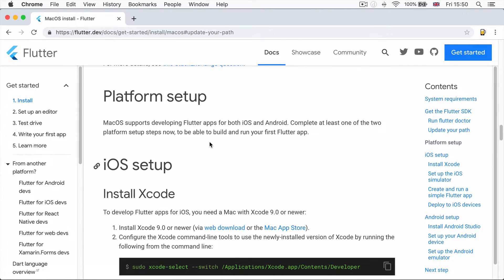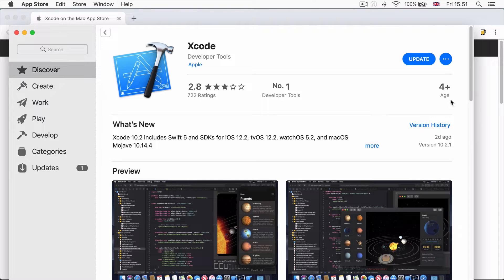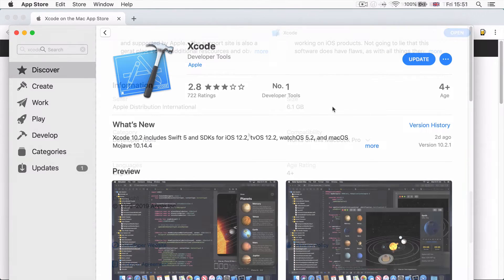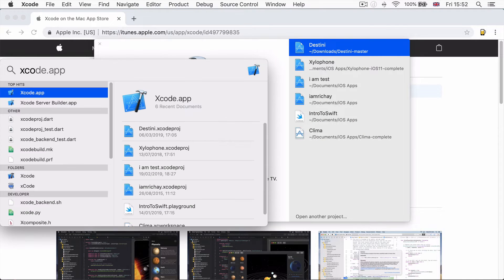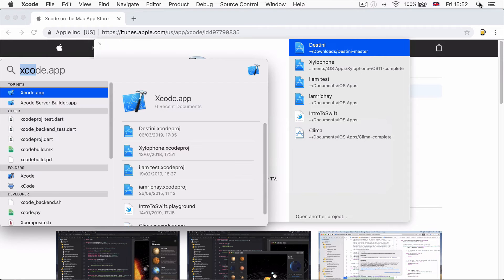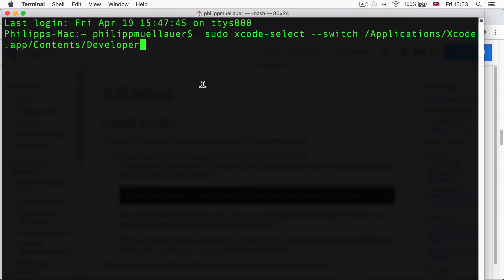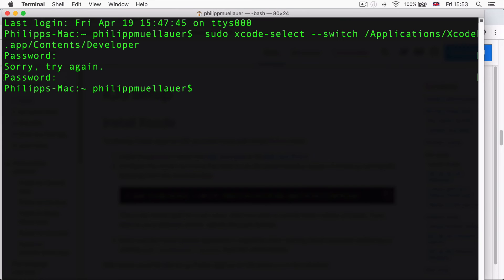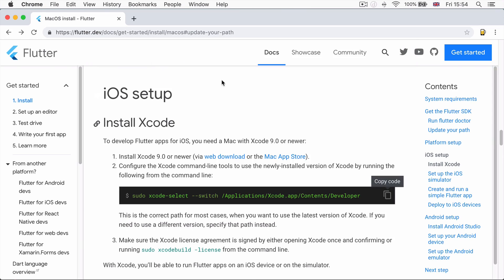How to Install and Setup Flutter for App Development on Mac - Part 4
How to install and setup Flutter on Mac - Part 4